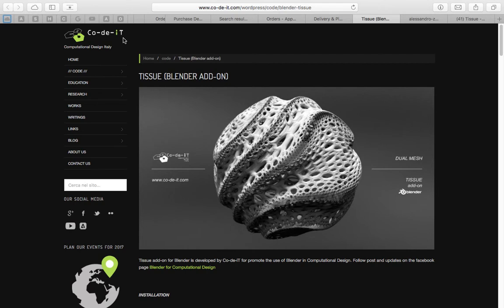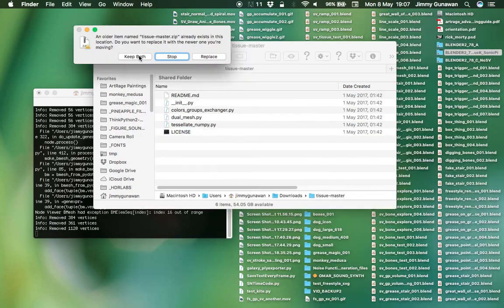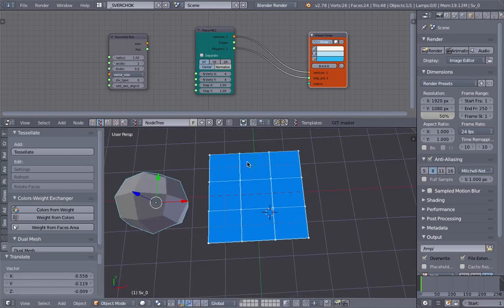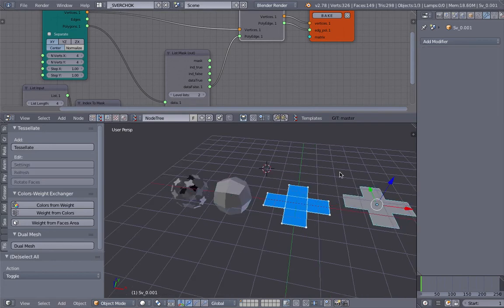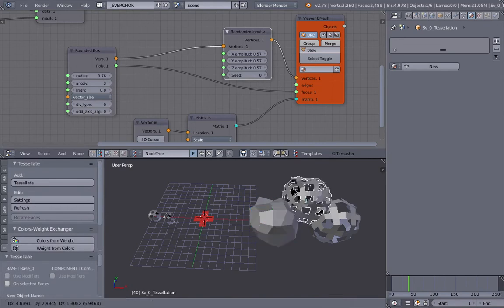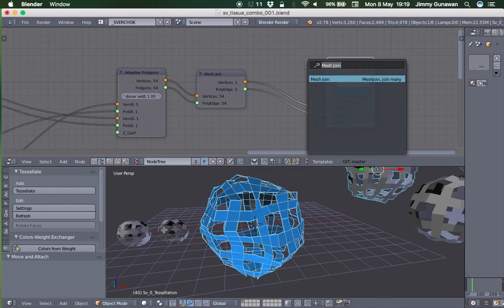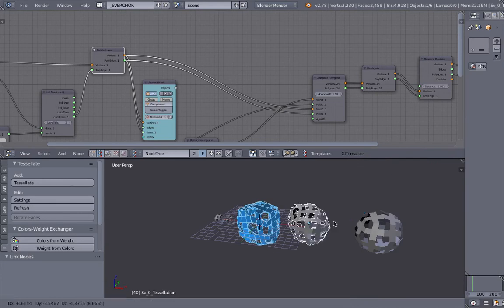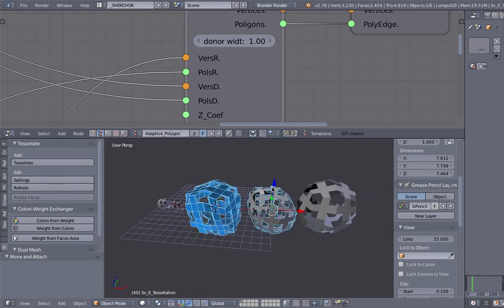BS / SV Tissue Add-On Combo Basic (LIVENODING524)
In this episode, I wanted to give a focus on this TISSUE Add-On for Blender by Alessandro Zomparelli and somewhat combine it with Sverchok procedural workflow in Blender.

I have been wanting to try this add-on for a while and only today I have time to do so. The add-on has been updated a couple of times since it was published.

The premise of the addon is simple: to generate intricate 3D PATTERN GEOMETRY TESSELATION. Simple, yet very powerful!

I like the simplicity of this add-on and after watching the tutorial a couple of times, I really want to incorporate procedural workflow using Sverchok to generate the BASE and COMPONENT.

Combining the two may unlock something magical. Mind you, this video is only touching on the basic.

I have to also mention Adaptive Polygon node in Sverchok that function similarly to Tissue at the basic level. Tissue Add-On is slightly more evolved.